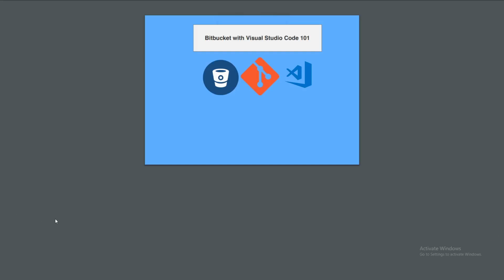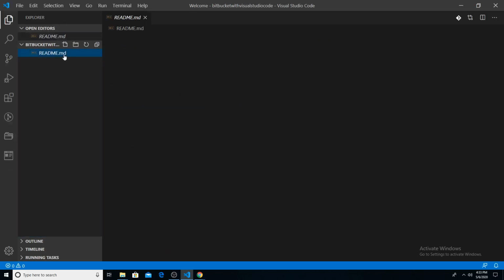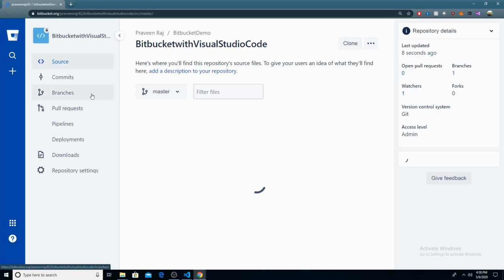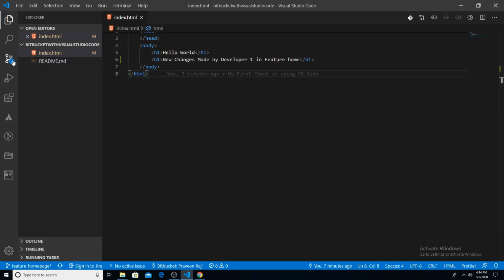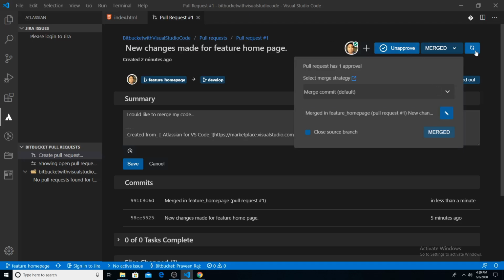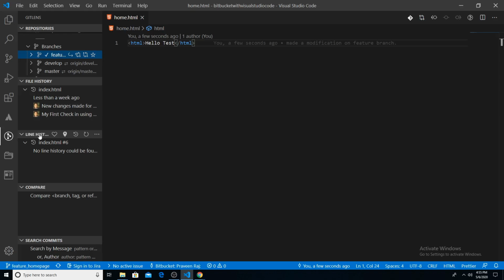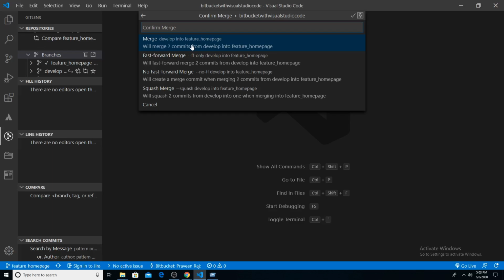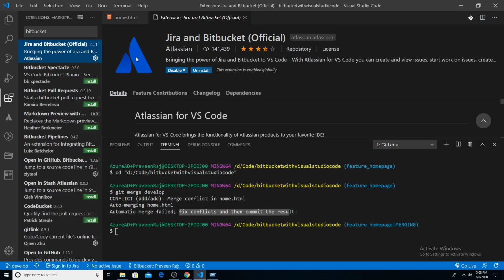Bitbucket with Visual Studio Code 101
In this Bitbucket with Visual Studio Code 101 tutorial take a deep drive into Bitbucket and familiarize yourself with Visual Studio Code UI to use it for any remote repository. From repositories,branch/pull/push/merge, pull requests, and other settings, learn all the things you and your team can get work done working for an enterprise.

The tutorial is done in Windows 10, but should work and be applicable for Mac OS X as well.